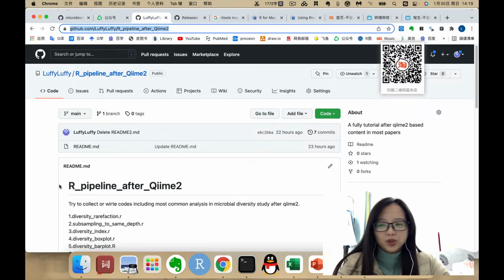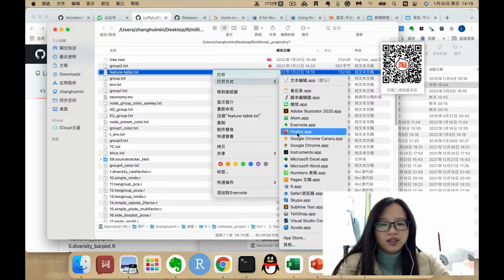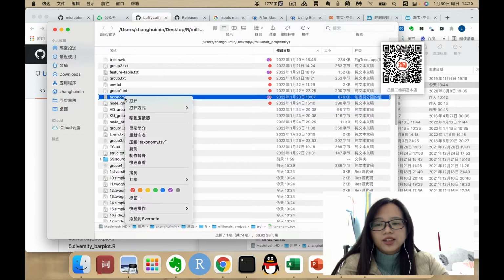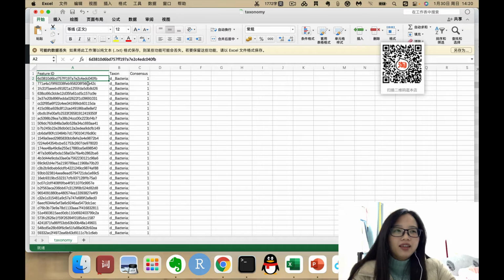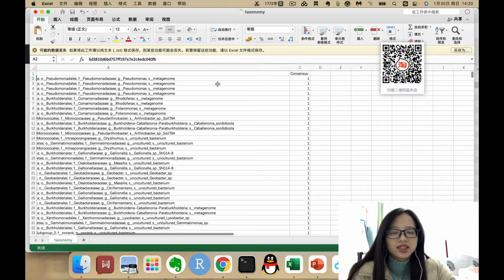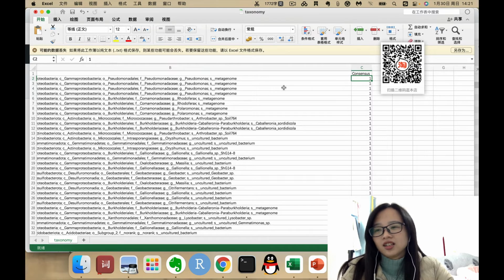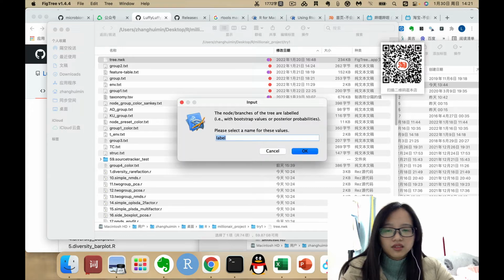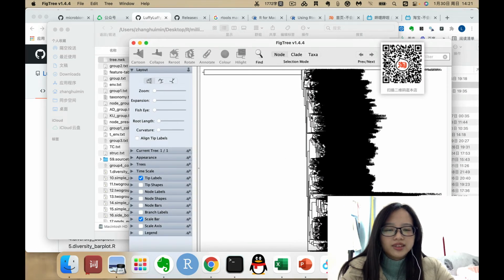Input data format for R pipeline for qiime2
33 course, 59 scripts, each code less than 10$;